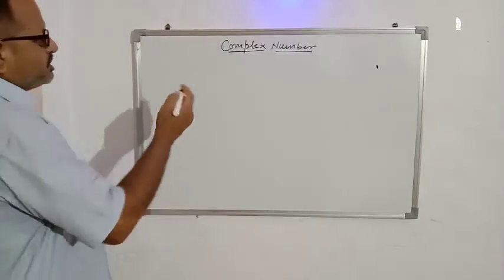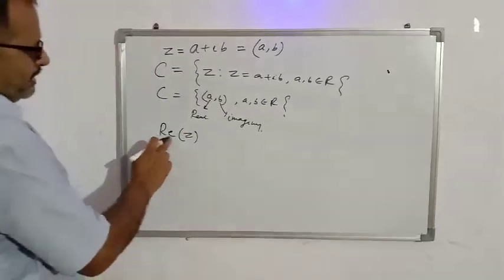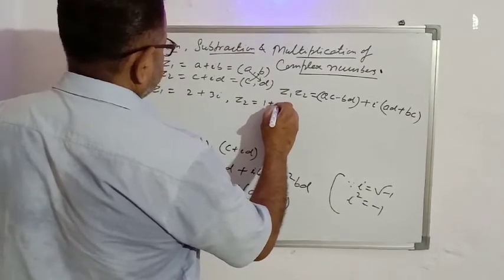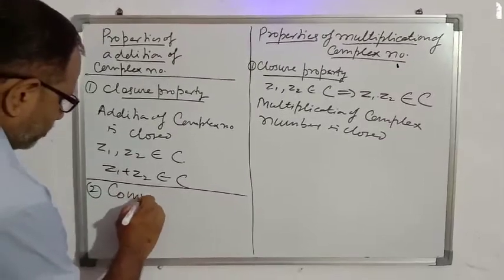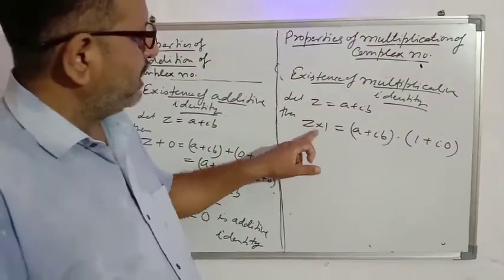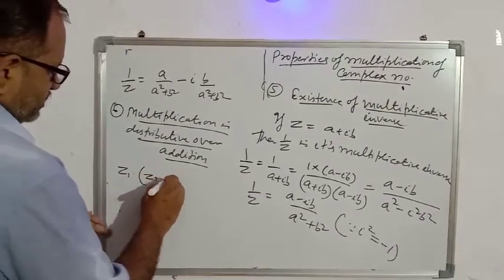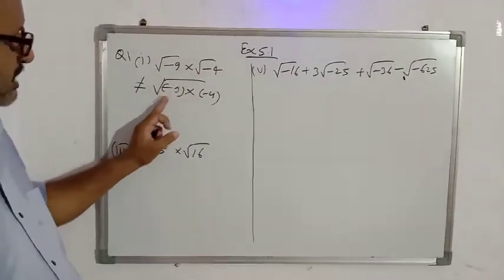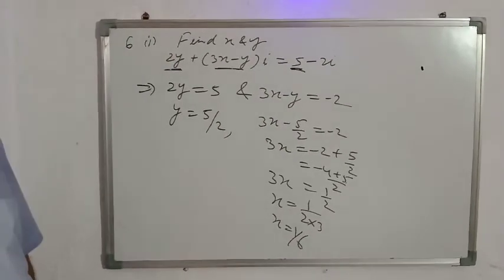Complex number (class 11 ICSE part 1)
Explanation of complex number with examples